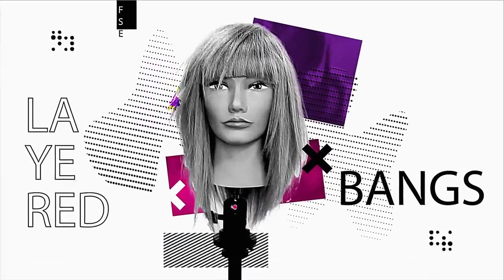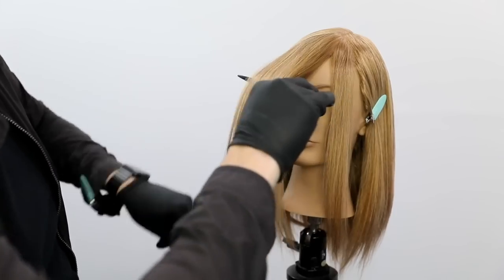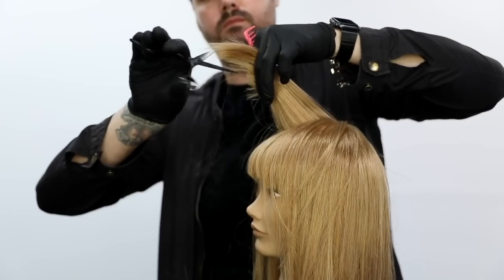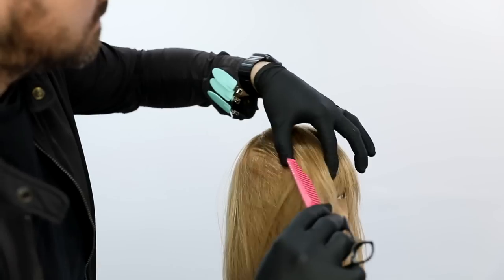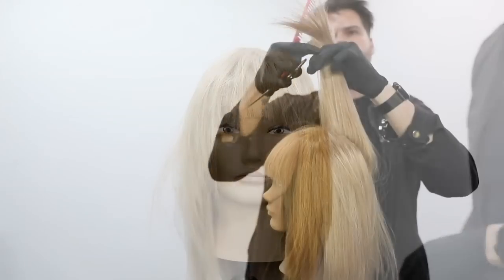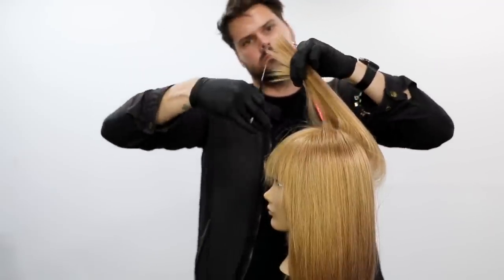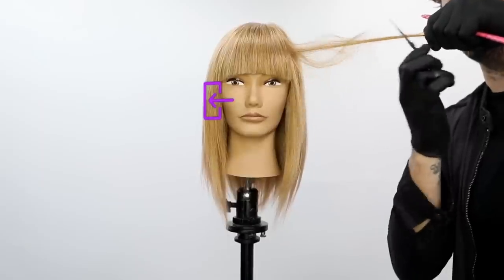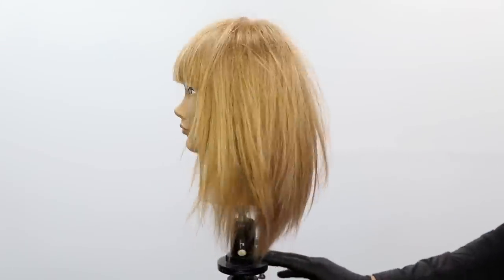Simple Technique for Cutting Perfect Layers and Bangs